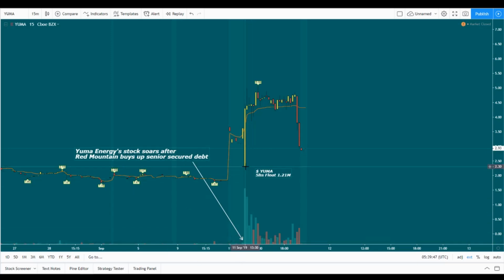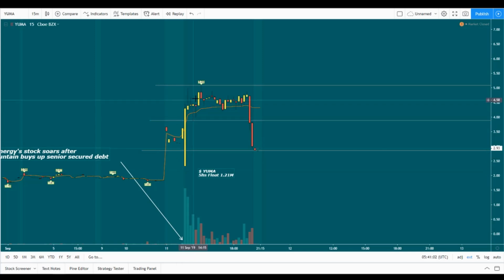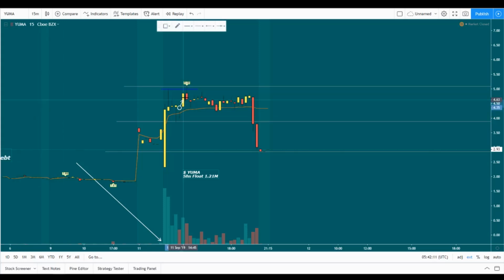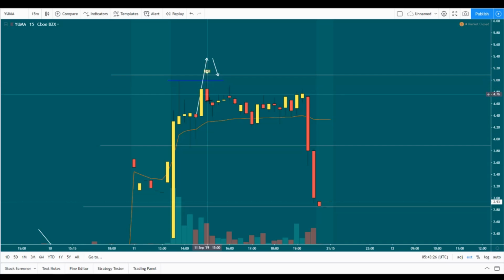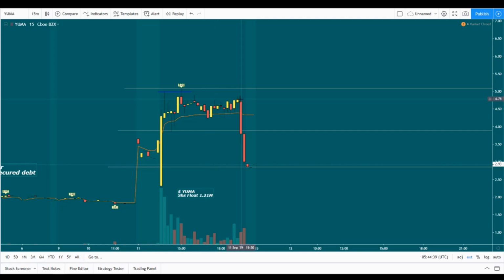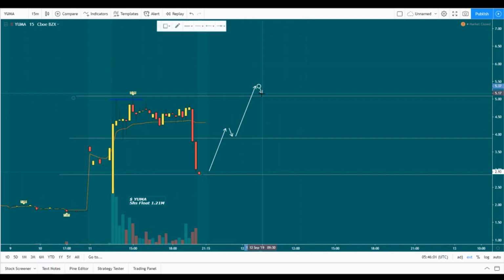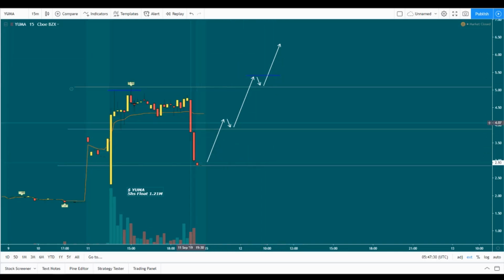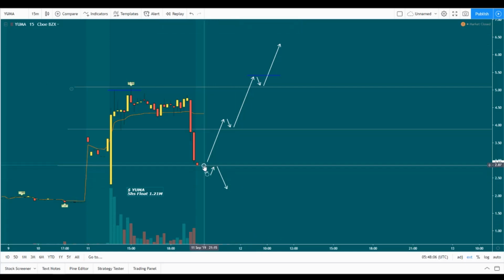YUMA Stock Chart Technical Analysis (9/11/2019) Penny Stock Play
📈Are you looking for the charting program used in this video?📉

📚Access My Private Day Trading Course & My Trade Signals!📲